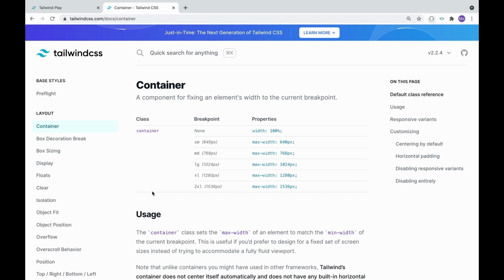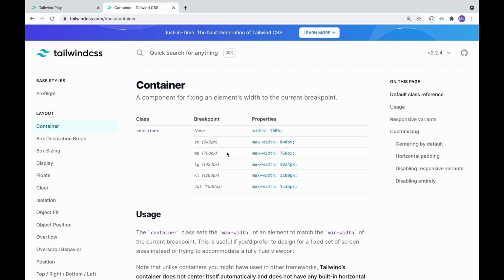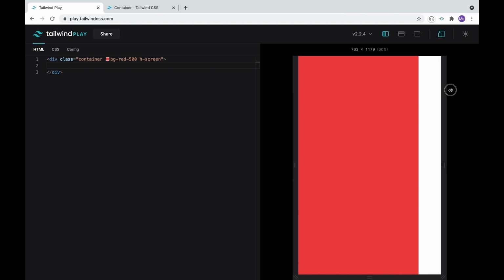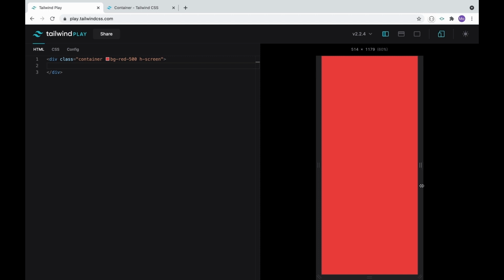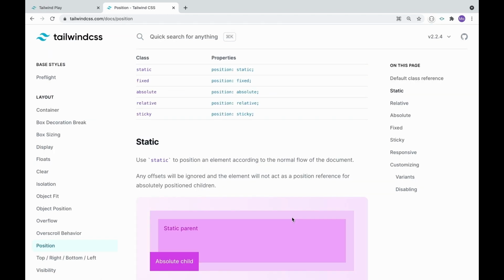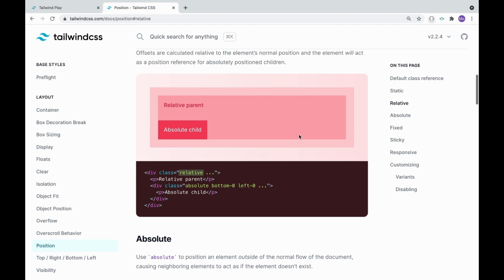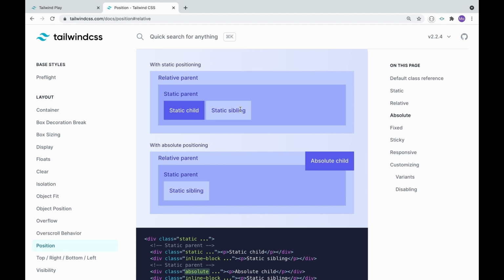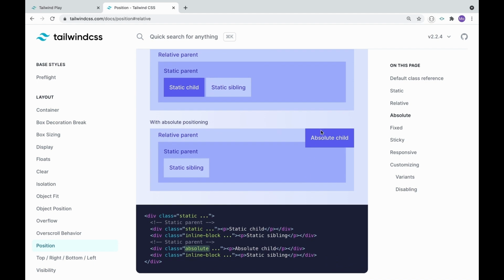Tailwind CSS - Explaining the Layout Classes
tailwind css  Layout Classes
tailwind css Flex Wrap
Utilities for controlling how flex items wrap.
Use flex-nowrap to prevent flex items from wrapping
tailwind css wrap text
flex-nowrap
Flex
Utilities for controlling how flex items both grow and shrink.
flex initial, flex none, flex auto
flex grow
tailwind css prevent a flex item from growing
disable flex grow
Grid Column Start / End
tailwind css Utilities for controlling how elements are sized and placed across grid columns.
Spanning columns
tailwind css layout web page